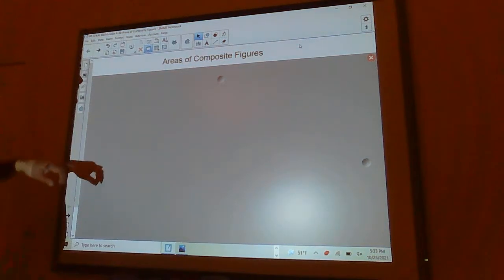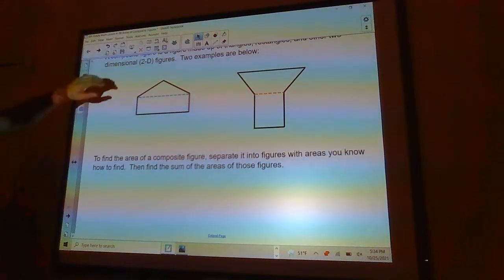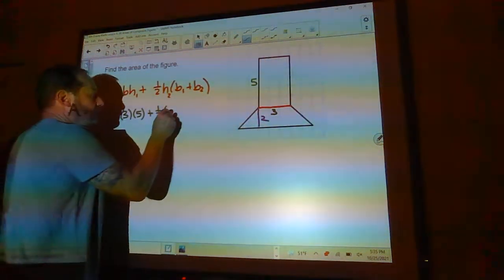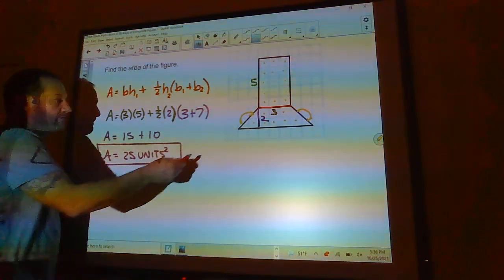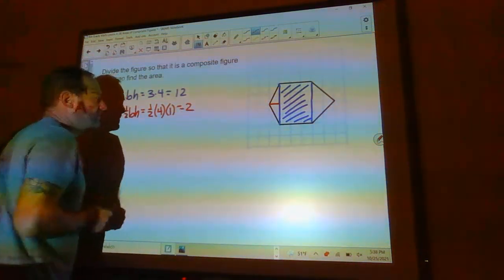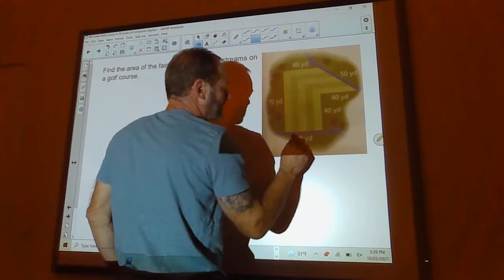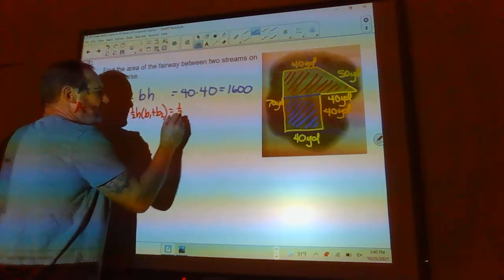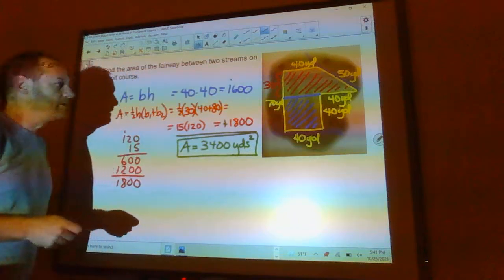6th Grade Math Lesson 4-3B Areas of Composite Figures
Areas of Composite Figures